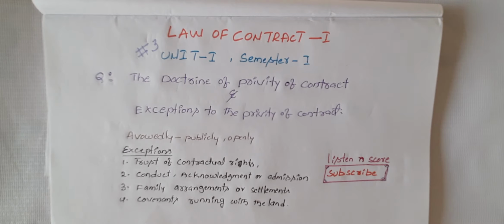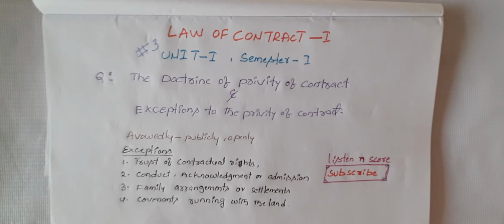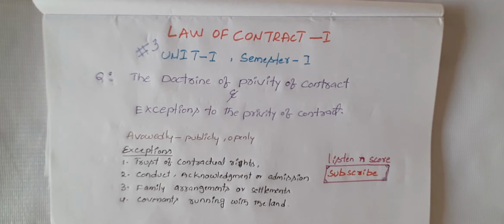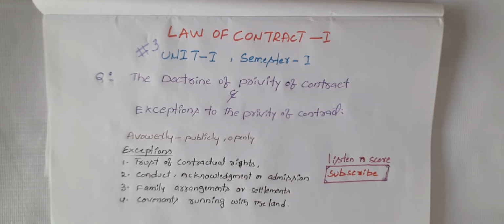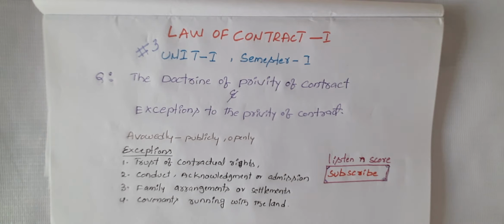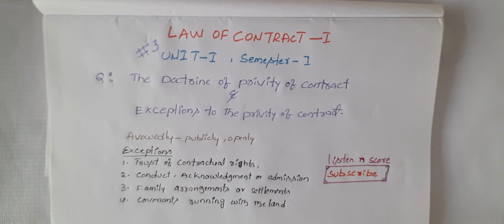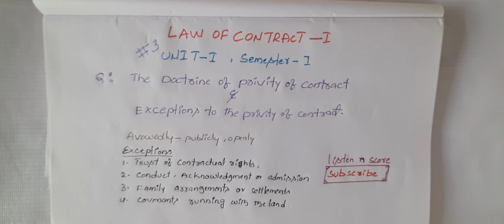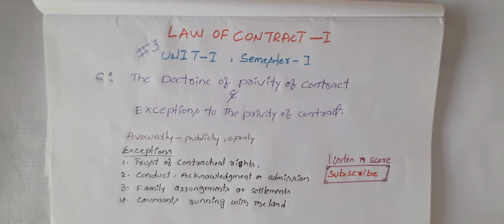LLB 1st semester, Law of contract, unit 1, part #3, Doctrine of privity of contract and exceptions